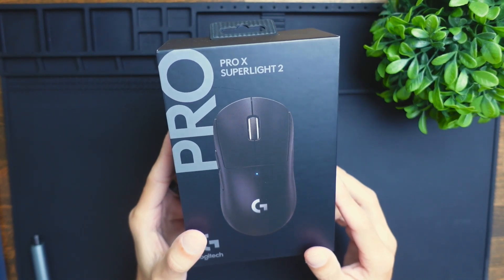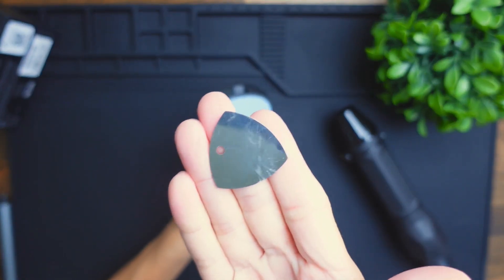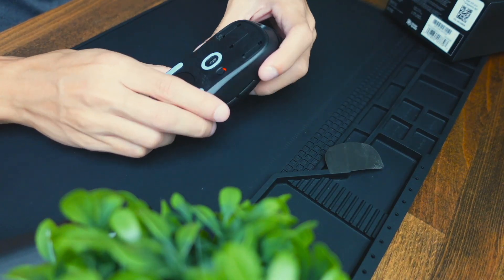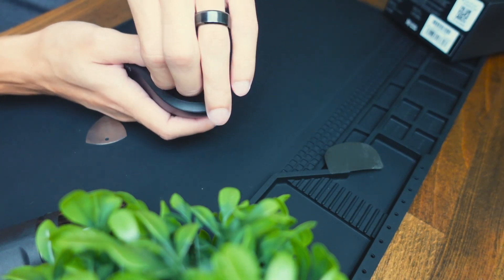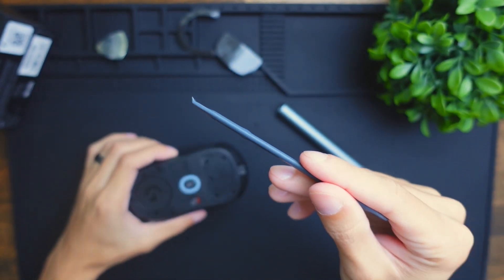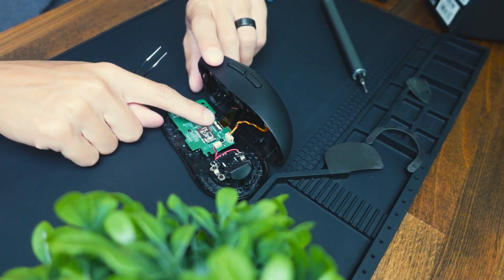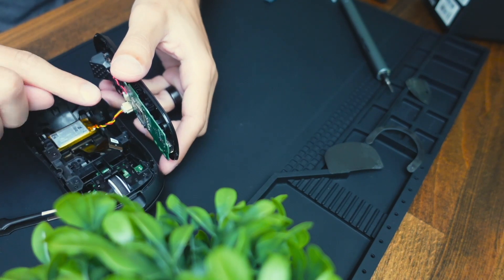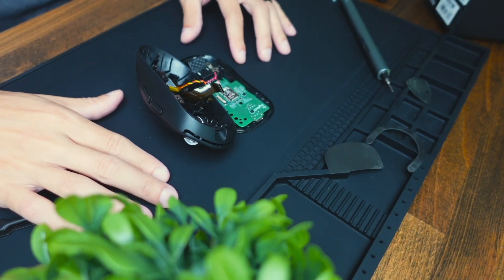Logitech G PRO X Superlight 2 Lightspeed Mouse - Teardown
Logitech G PRO X Superlight 2 Lightspeed Wireless Gaming Mouse
Electric Screwdriver

In this teardown video, we dive deep into the Logitech G PRO X Superlight 2 Lightspeed Wireless Gaming Mouse. We'll explore the inner workings of this gaming icon, from its LIGHTFORCE hybrid switches to the HERO 2 sensor, with 32,000 DPI precision. Discover the engineering that makes it one of the most popular esports mice on the market today. Join us as we dissect the technology behind this lightweight powerhouse.